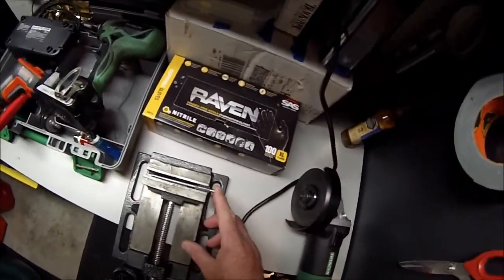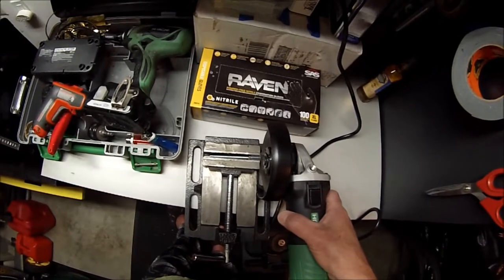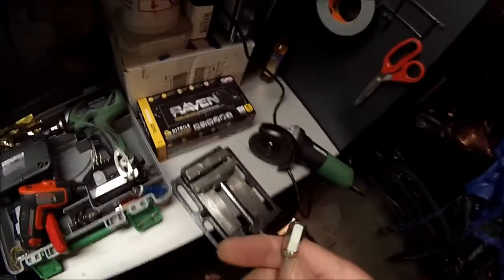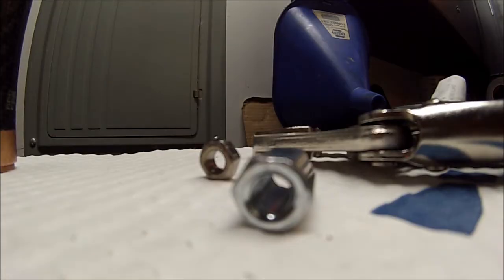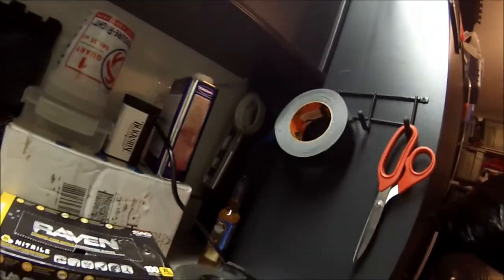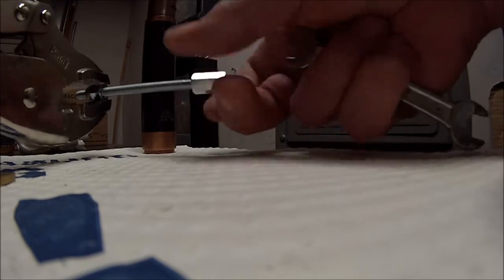VW/Audi 2.0t FSI HPFP Stud Kit install tips.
*BE CAREFUL and READ THIS, OK* No, the stud in the vid isn't one included in a hpfp stud kit. It's just one from a hardware store in order to show what I did to mine. I say 8mm to 10mm is OK to cut off in the vid but this pertains to a kit that was sent to me and I know not their maker or original dimensions...and, I have no idea if 8mm to 10mm is safe to remove from yours. You should likely do your own research and testing and make sure you can cut some from the studs if they seem too long when removing the hpfp. Before you cut yours...loosely insert your studs into the tensioner cover and place the hpfp onto them. Press the hpfp down and see how much excess is there to remove while still allowing you to begin threading the nut. I installed the hpfp stud kit and later found it could actually be a bit shorter and this would help with removing the hpfp for future cam follower swaps. Additionally, it would be good in leaving a 10mm nut on the end you just cut before chamfering so that after you chamfer the newly cut end...you have the nut to remove and that will help clean up the threads even better. One alternative to using a stud kit because of frequent cam follower changes due to your upgraded hpfp is a roller cam follower conversion like this;